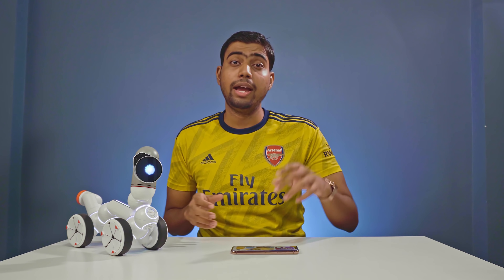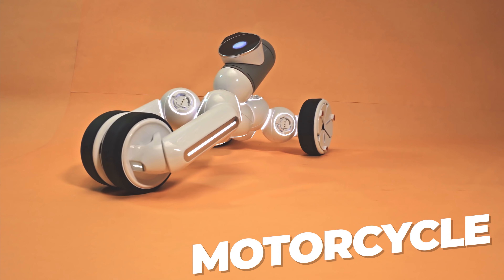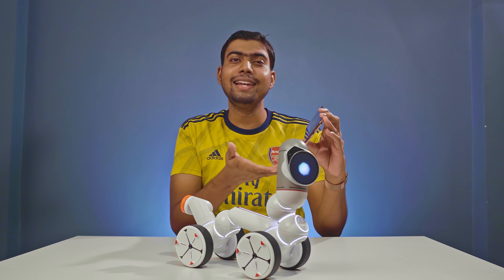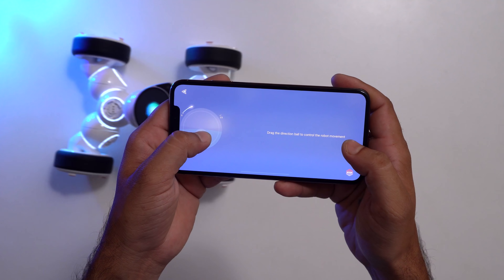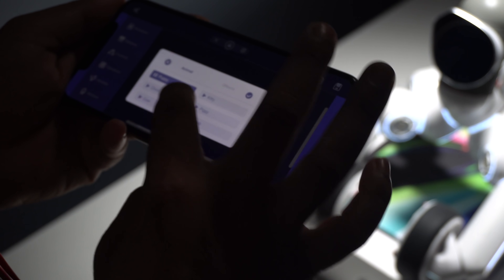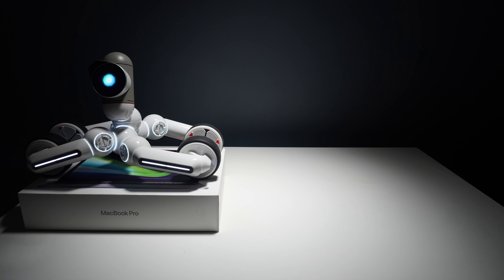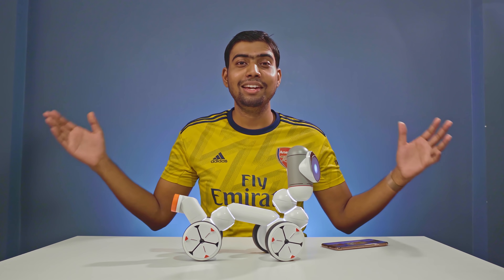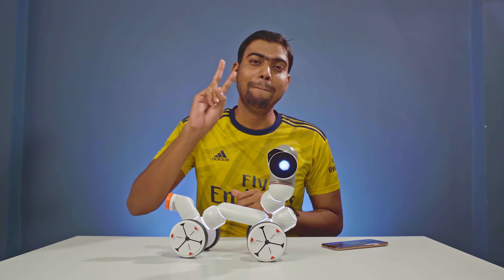This is Coolest AI Robot - Clicbot Review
Coolest AI Robot is here (mini Tesla bot)

MB01BRMVJKOI9JH